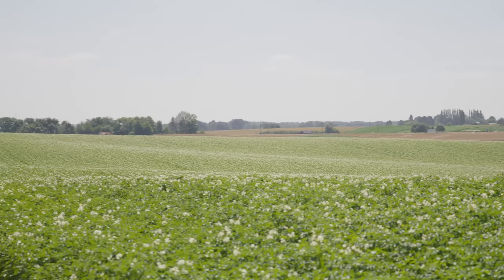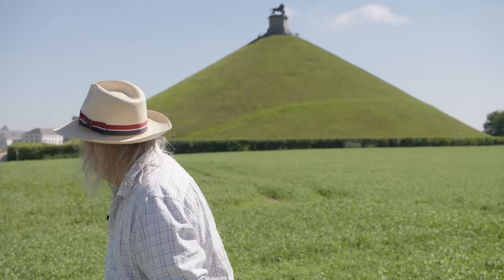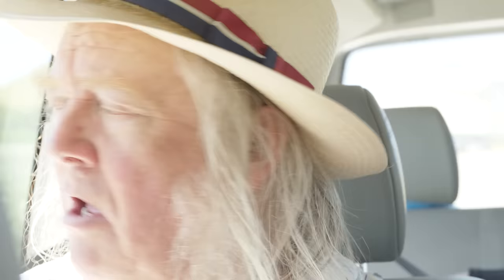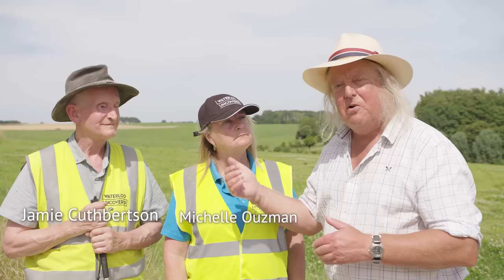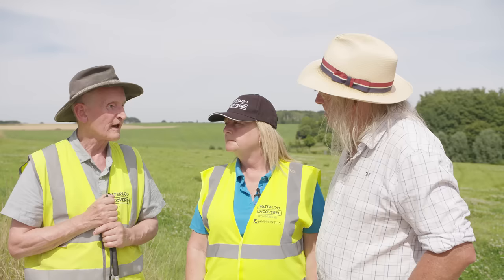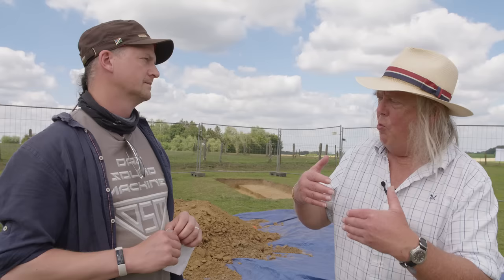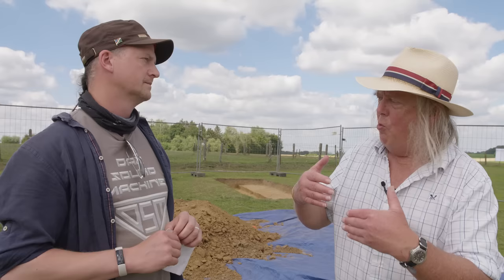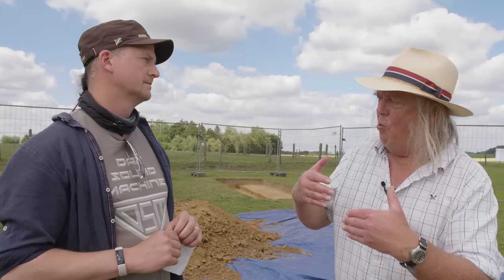Waterloo Battlefield Tour with Phil Harding | Archaeology at Waterloo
Welcome to a tour of the Waterloo battlefield with Phil Harding! Stay tuned as Phil takes us around Waterloo Uncovered's archaeological excavation sites at Mont-Saint-Jean, Hougoumont and Plancenoit, meeting some of our veterans, seeing our finds, and learning more about the battlefield and the charity. Learn more about this year's excavations at Waterloo

We rely on the generosity of individuals to continue our archaeological work at Waterloo, as well as our important work in veteran care and recovery. If you would like to support us, we would be extremely grateful for your support.